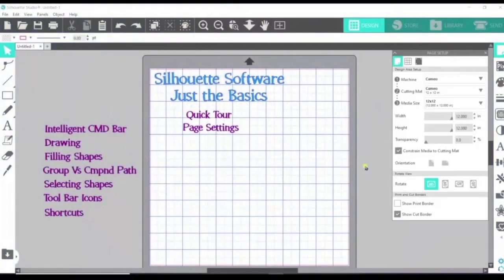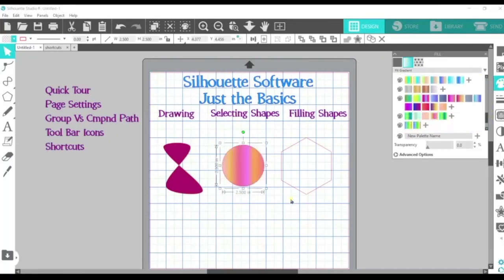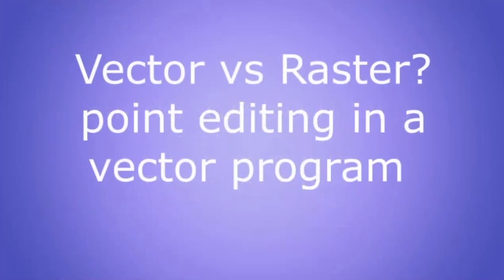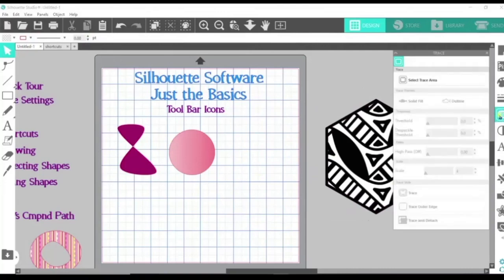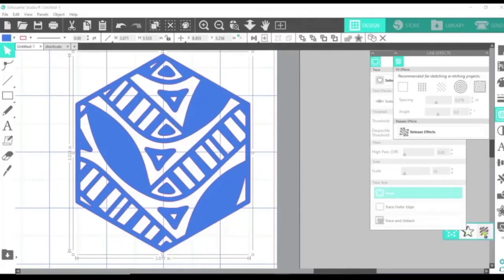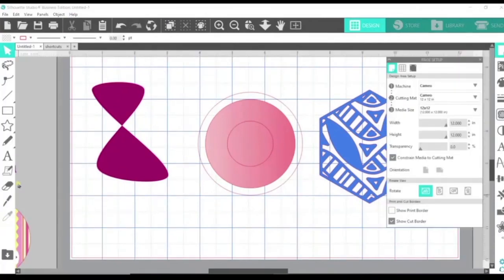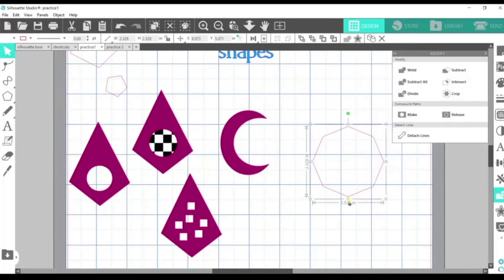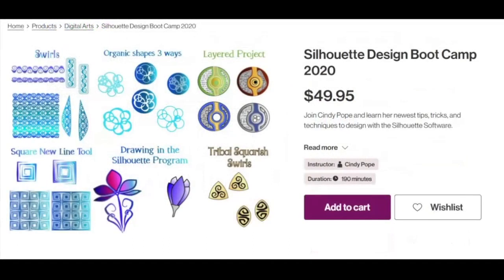Silhouette Software ~ Just the Basics with Cindy Pope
CRAFTCAST.com We all have experienced the dreaded learning curve when opening software for the first time, and how much easier it is to have someone take you through the bells and whistles instead of figuring it out all on your own.
Cindy Pope is back to share some must-know tips and setup tricks to get you started—and all for FREE!